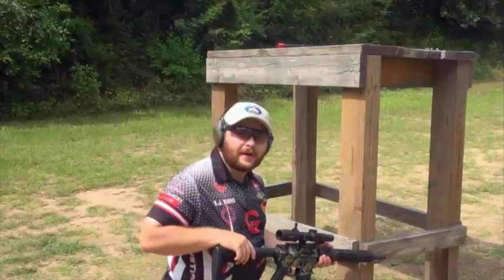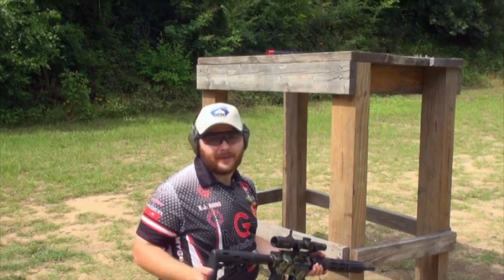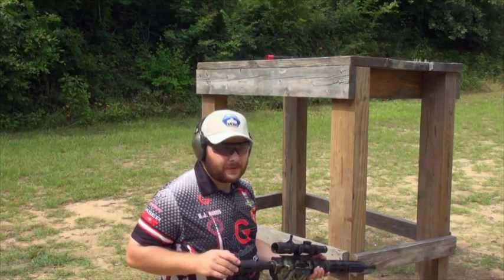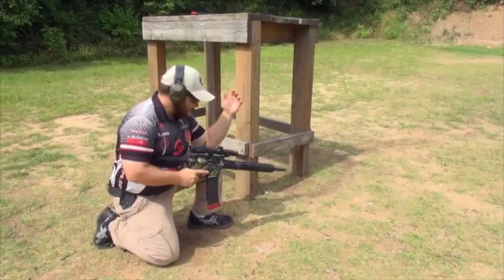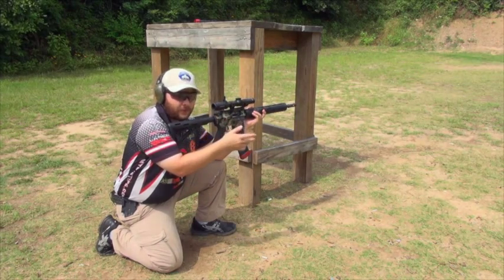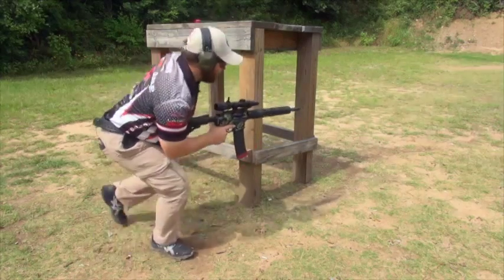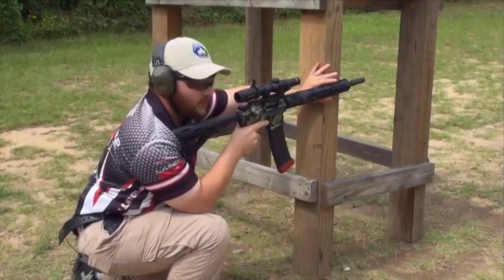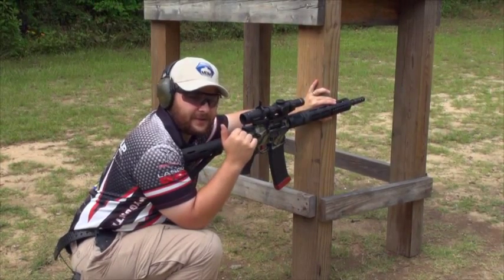Kneeling or Reverse Kneeling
3 Gunners like to use the reverse kneeling position shooting a stage, but it's not just limited to competition! The reverse kneeling position can easily be used in a hunting situation as well, so tune in to learn what it's all about!